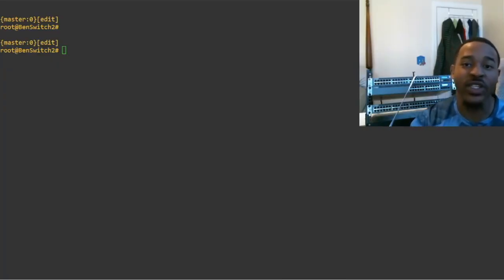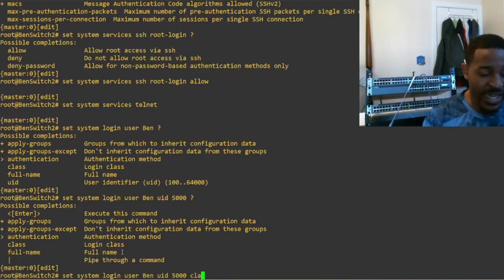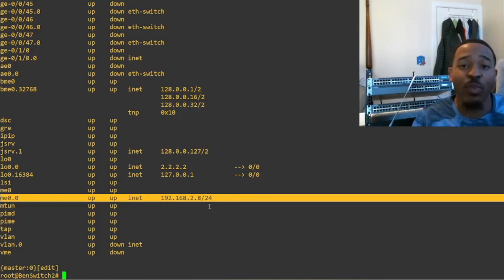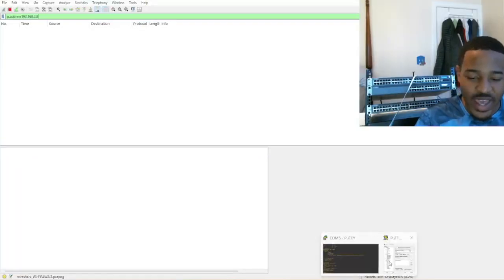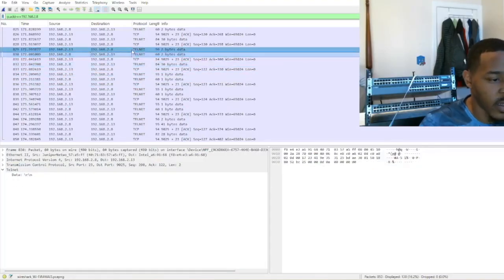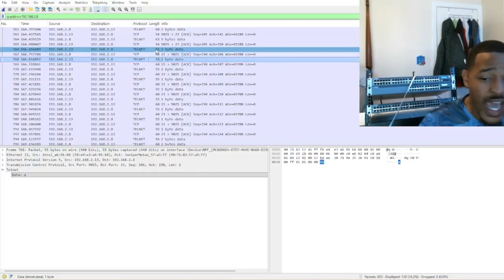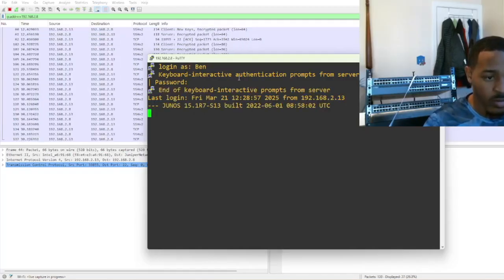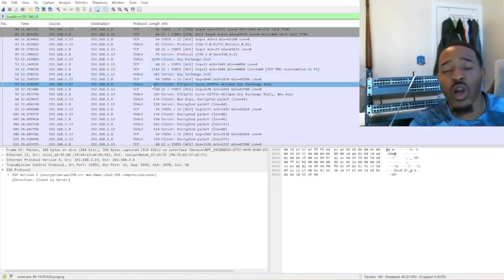This Is Why Telnet Is a Bad Idea Wireshark Demo | Day 27 Juniper Networking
Welcome to Day 27 of 30 days of Juniper Networking! Today we will be demonstrating why Telnet shouldn't be used in todays networks using WireShark.